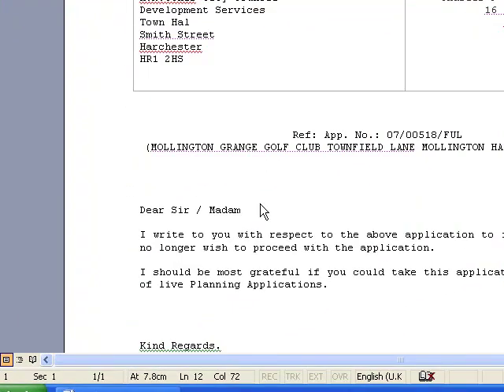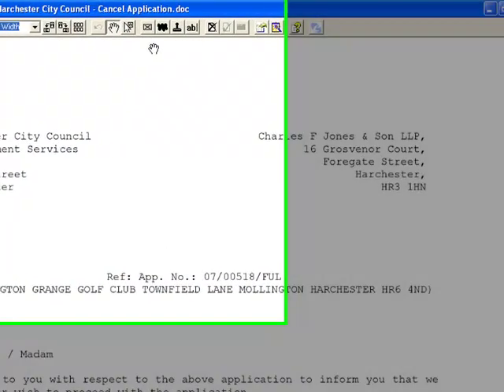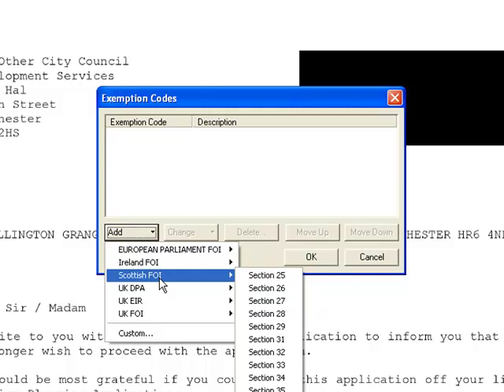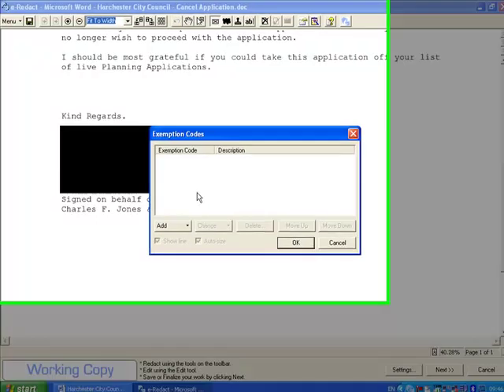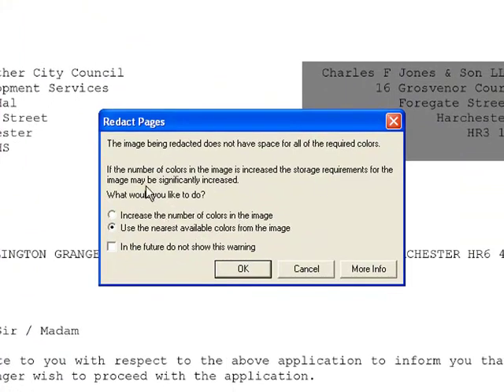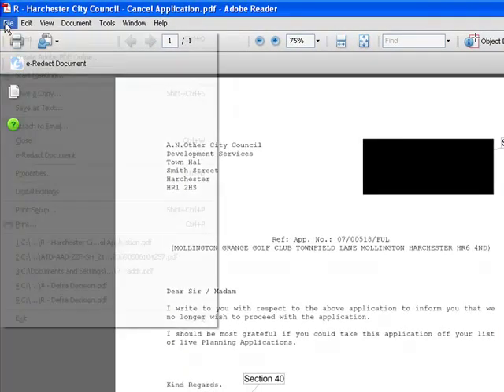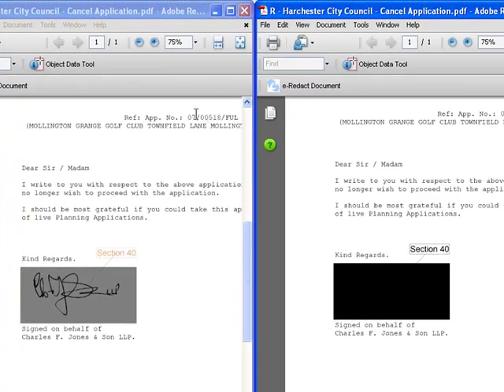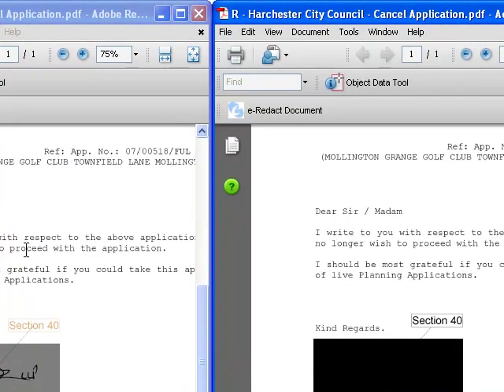tutorial manual redaction